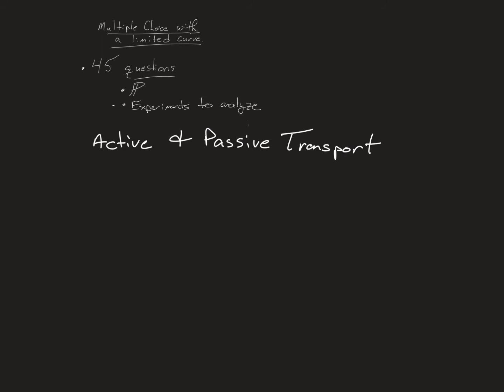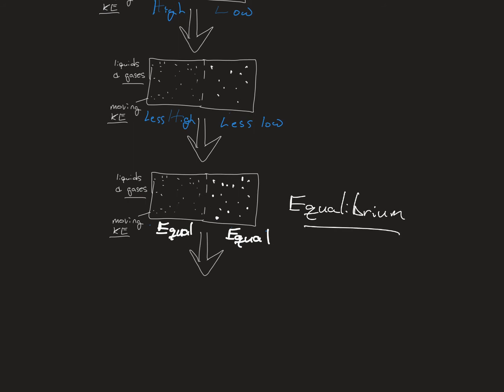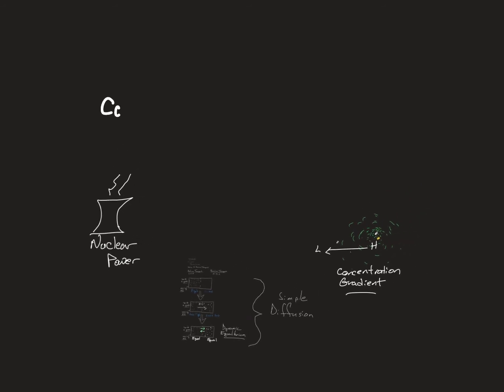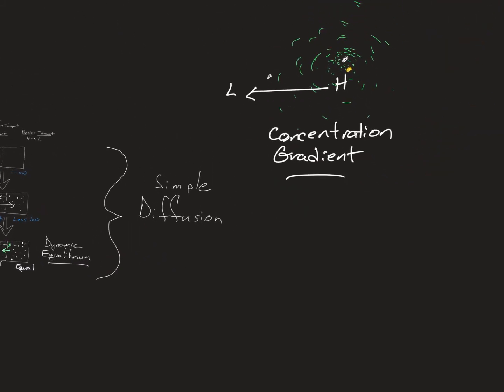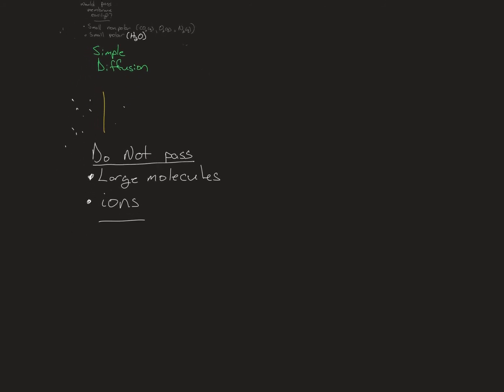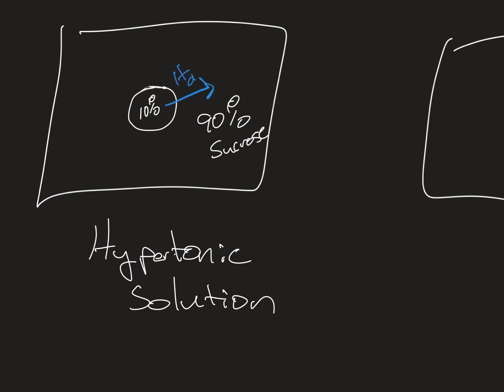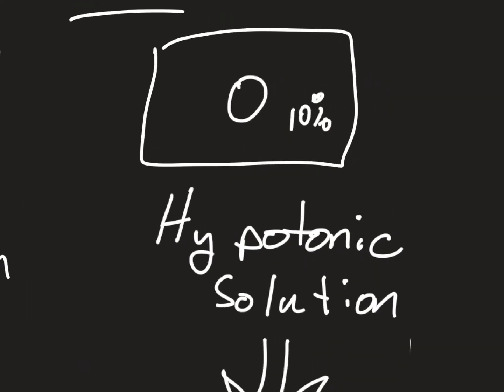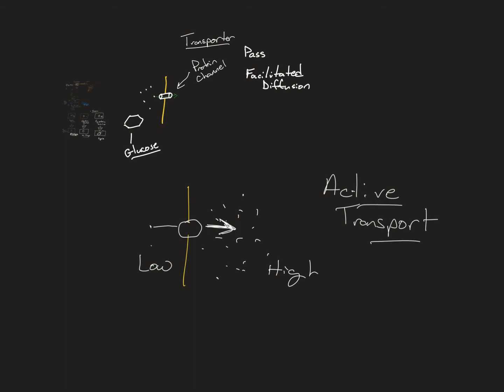exam prep vid